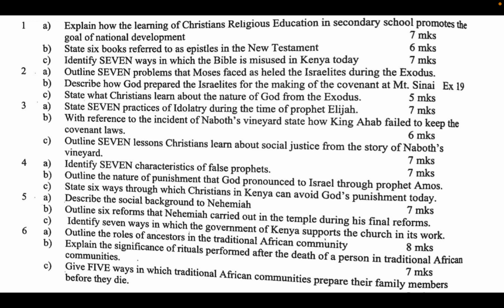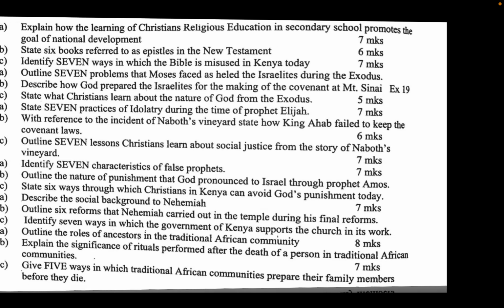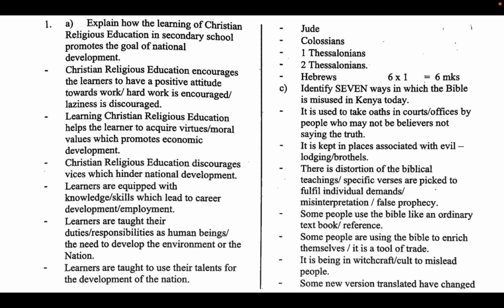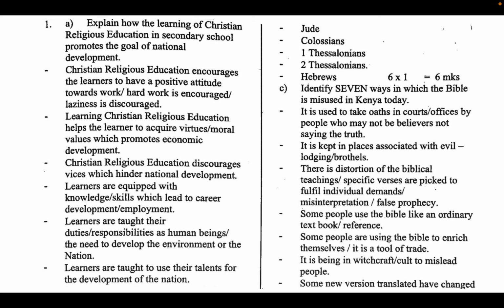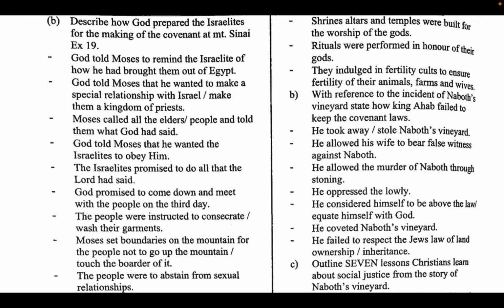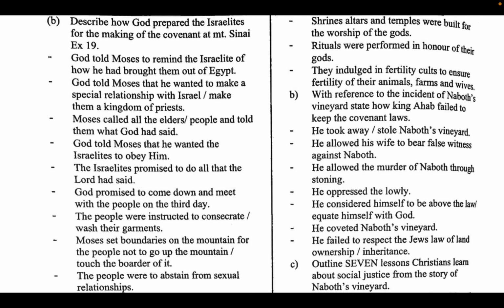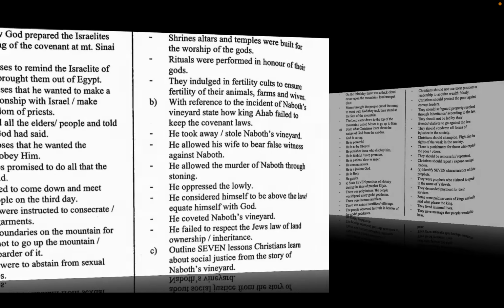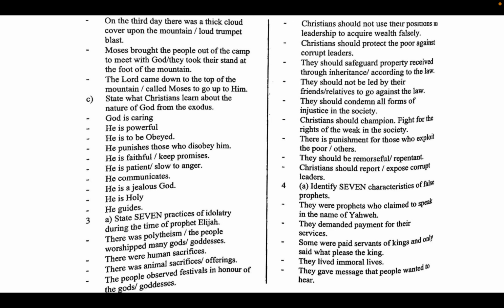cre paper 1 questions and answers | Kcse cre paper 1questions and answers pdf | revision 33 part 1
Cre paper 1 questions and answers pdf 2022,
Cre paper 1 questions and answers 2022,
CRE Paper 1 Questions and Answers PDF Download,
Cre paper 1 questions and answers 2020,
CRE paper 2 questions and answers,
Paper 1 CRE Questions and Answers pdf Term 3,
CRE Paper 1 PDF,
CRE Paper 1 Topics,
Kcse cre paper 1 questions and answers pdf download,
Cre paper 1 questions and answers pdf download 2022,
Cre paper 1 questions and answers pdf download 2020,
Cre paper 1 questions and answers pdf download 2021,
Paper 1 CRE questions and answers,
Kcse cre paper 1 questions and answers pdf download term 1,
Kcse cre paper 1 questions and answers pdf download 2022,
Kcse cre paper 1 questions and answers pdf download term 2,
Kcse cre paper 1 questions and answers pdf download 2020,
Kcse cre paper 1 questions and answers pdf download 2021,
CRE past Papers with answers pdf,